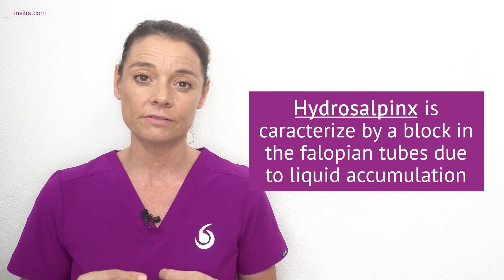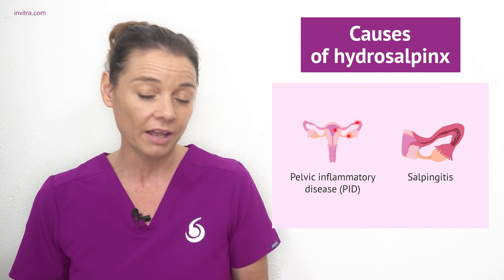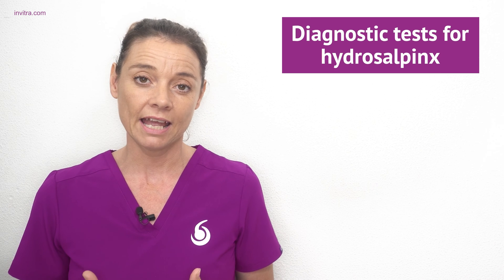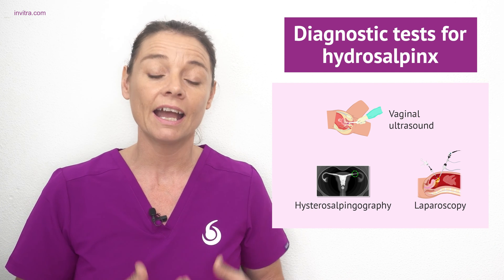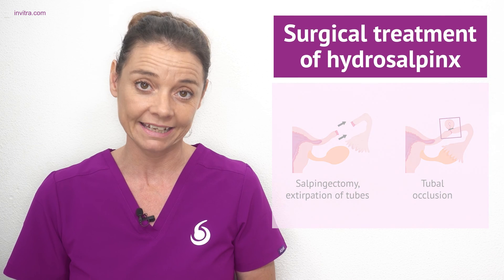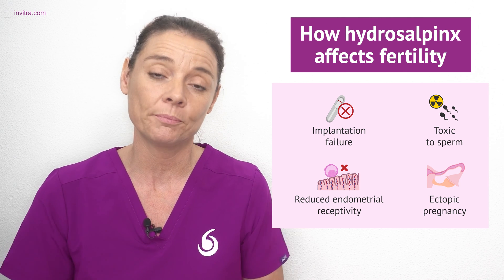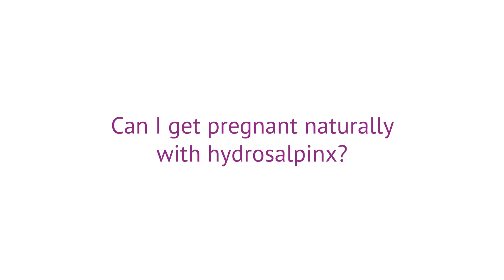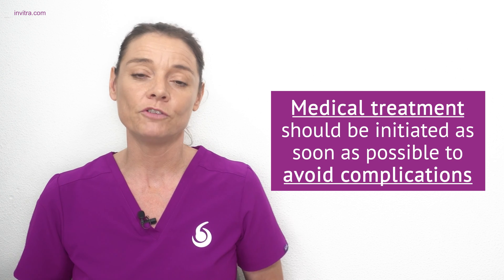What is hydrosalpinx and how can it be treated?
📝Hydrosalpinx is a disorder of the female reproductive system characterized by the obstruction and accumulation of fluid in the fallopian tubes, which causes them to dilate. Since the female reproductive system has two fallopian tubes, there are two types of hydrosalpinx: Unilateral hydrosalpinx and Bilateral hydrosalpinx.

📝The consequence of this tubal pathology is a malfunction of the fallopian tubes, which causes infertility by preventing the sperm from meeting the egg for fertilization.

📝The main cause of hydrosalpinx is pelvic inflammatory disease (PID) usually caused by a sexually transmitted infection, usually chlamydia or gonorrhea.

📝In this video you will find more information about the causes of hydrosalpinx, the possibility of pregnancy and possible treatments.

🔎 And if you still want to know more, we recommend you to visit the following

Chapters:

0:00 Introduction
0:48 What is hydrosalpinx?
1:50 Causes of hydrosalpinx
3:16 Symptoms of hydrosalpinx
3:51 Diagnosis of hydrosalpinx
5:03 Treatment of hydrosalpinx
6:07 Can you pregnant with hyrdosalpinx?
7:31 How does hydrosalpinx affect fertility?
9:03 Frequently asked questions
9:08 Natural pregnancy with hydrosalpinx?
9:56 How can I prevent hydrosalpinx?